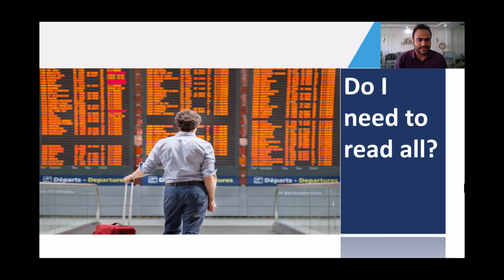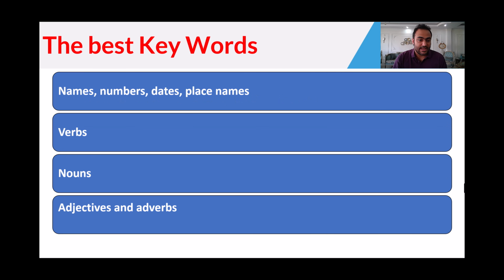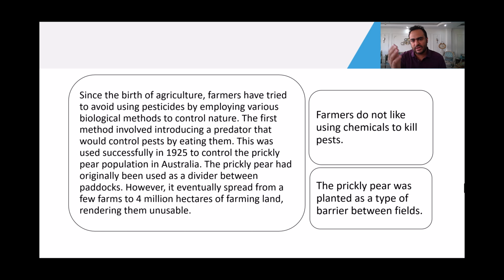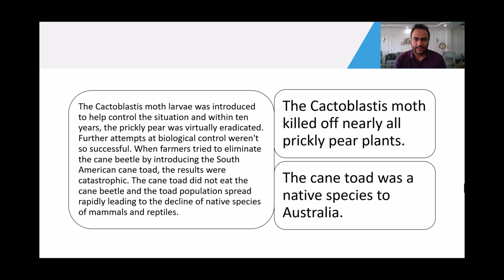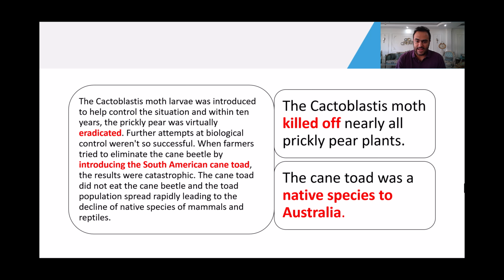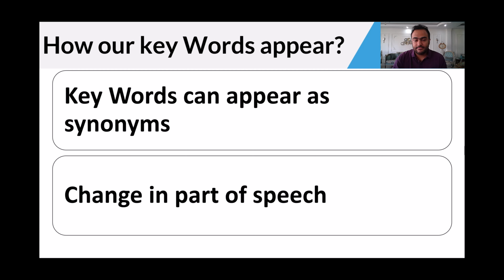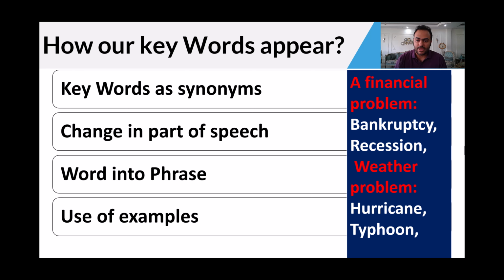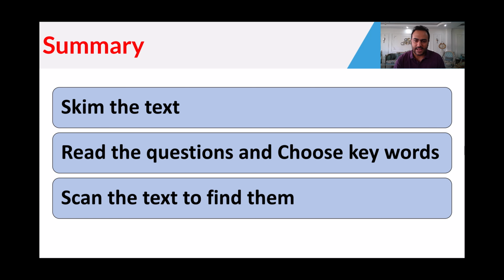Scanning in IELTS Reading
With the help of scanning,  we can locate answers more easily. Skimming and scanning both help us to avoid reading the passage fully and find the answers. Scanning means looking for the keywords we have picked up in questions.